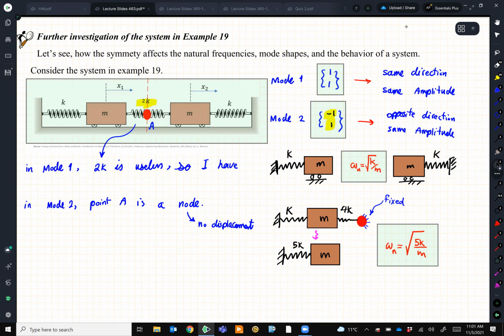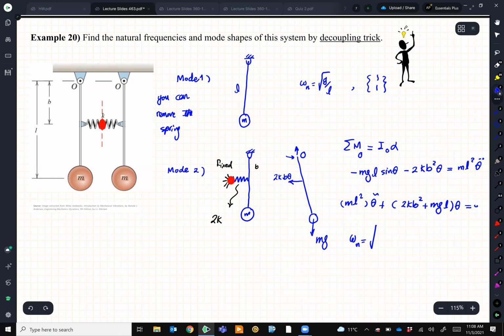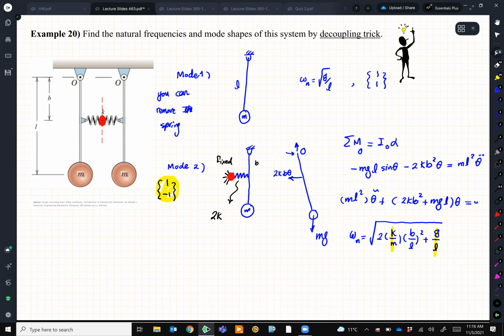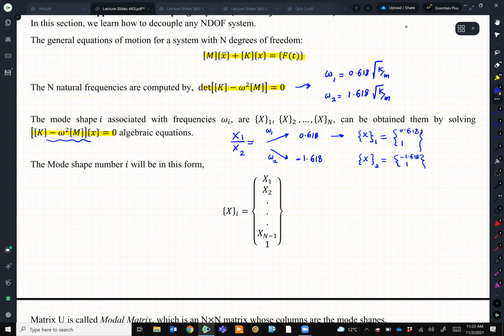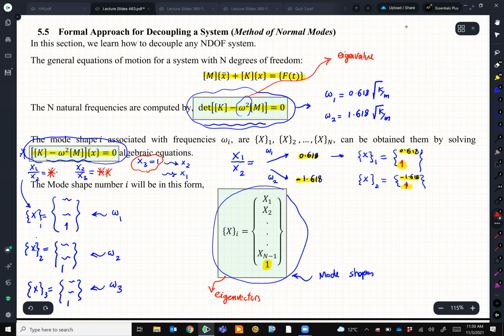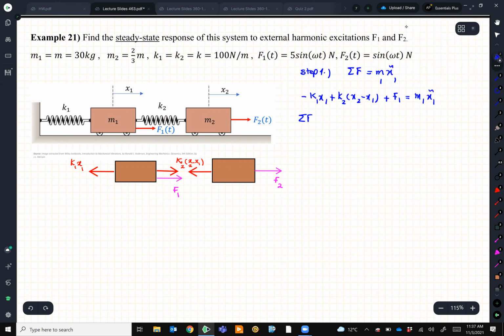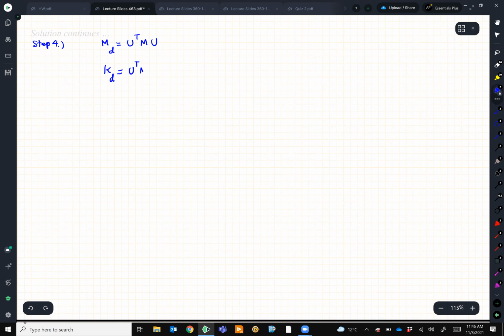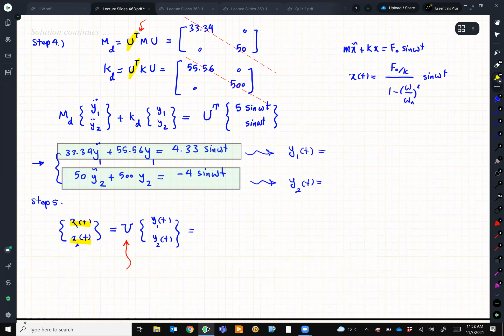Mechanical Vibrations Lecture 19